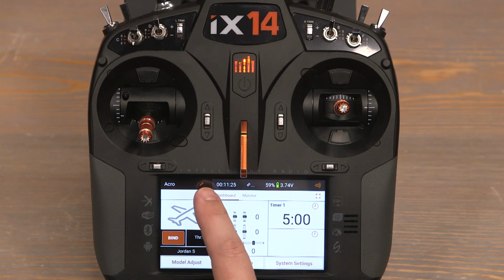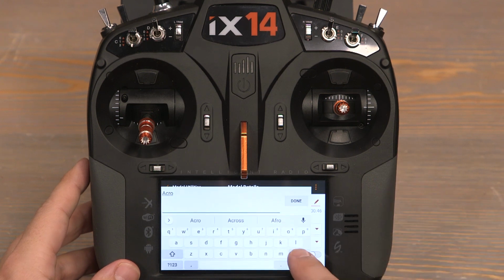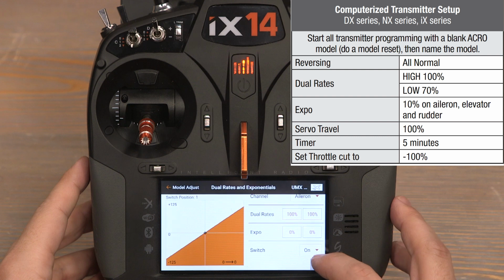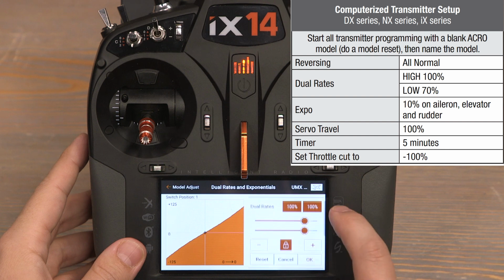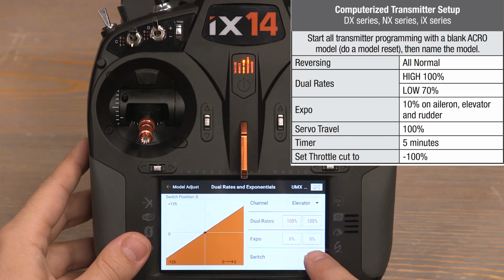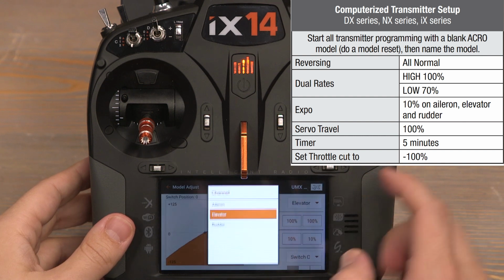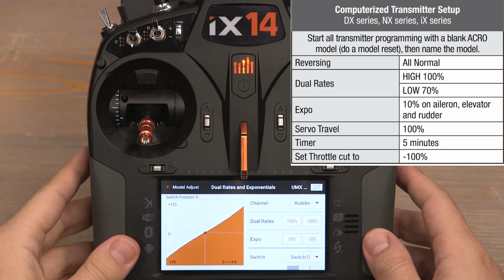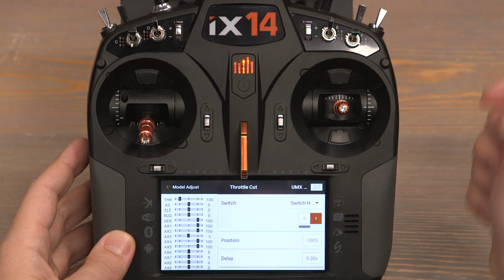UMX Pitts S, P-51D Voodoo, and A10 Thunderbolt II Spektrum Transmitter Programming Guide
Click below to jump to your transmitter:
00:00 DX6e and all other DX transmitters.
6:22 NX10 and all other NX transmitters.
12:20 IX14 and all other IX transmitters.